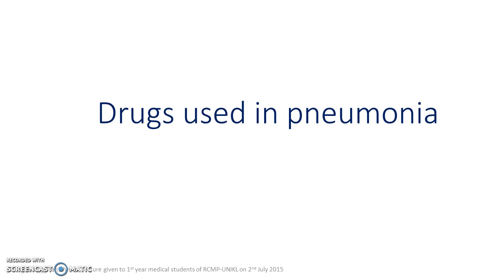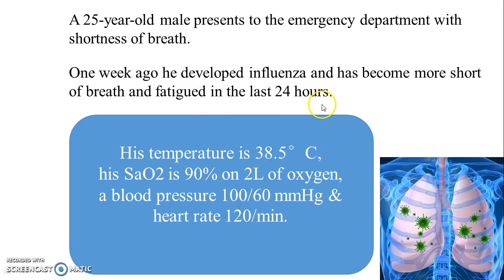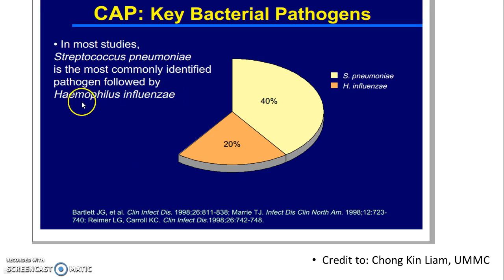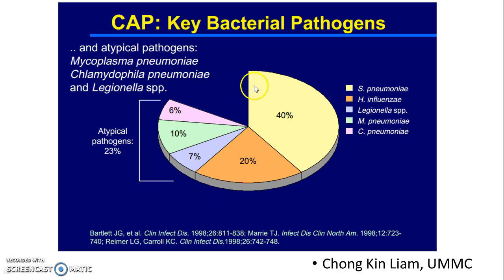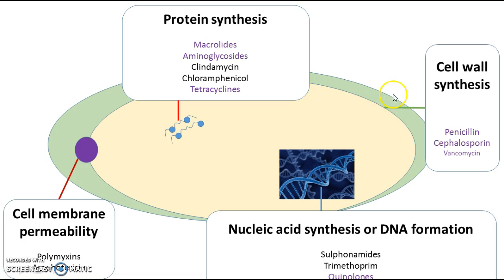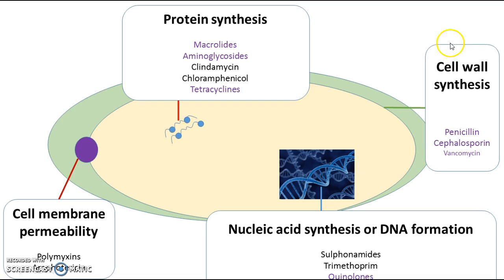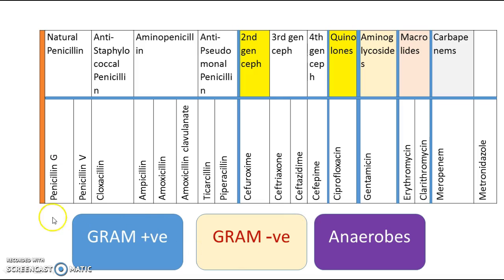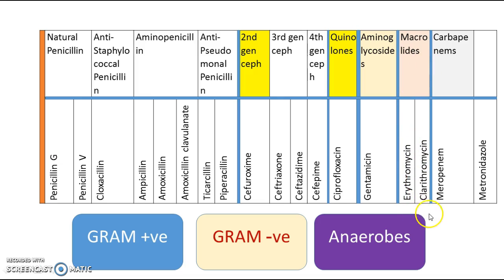Antibiotics for pneumonia part 1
Antibiotics used in the treatment of pneumonia part 1